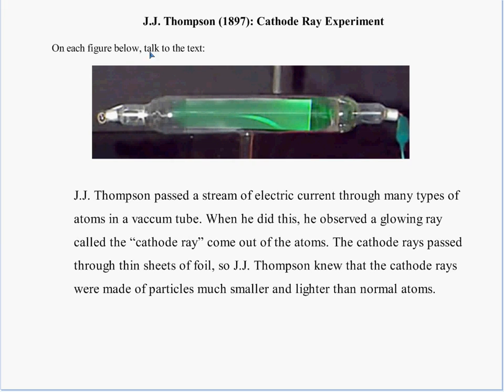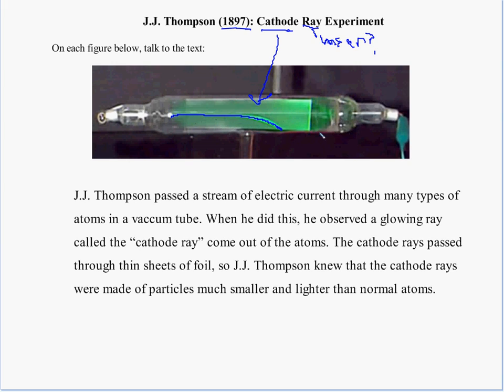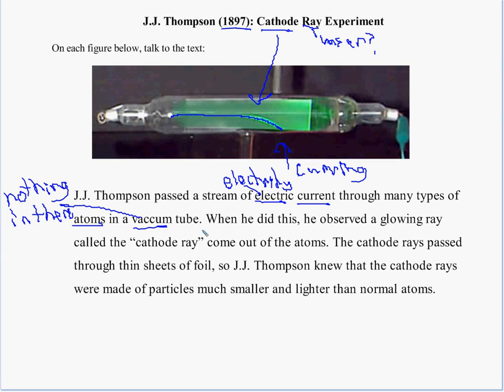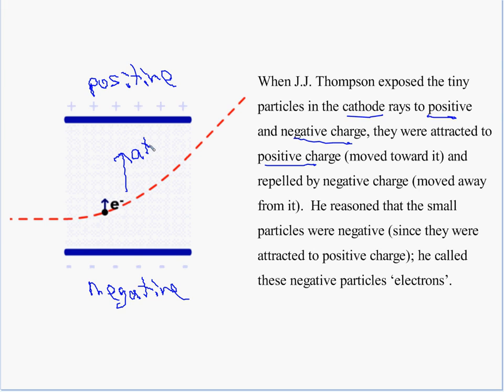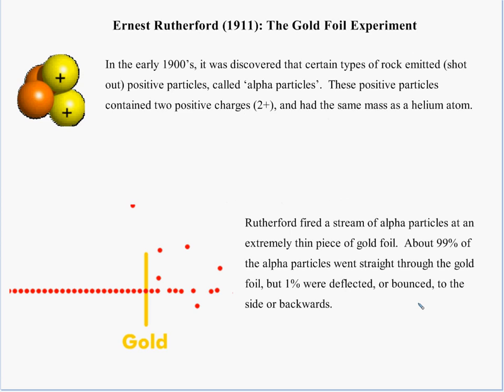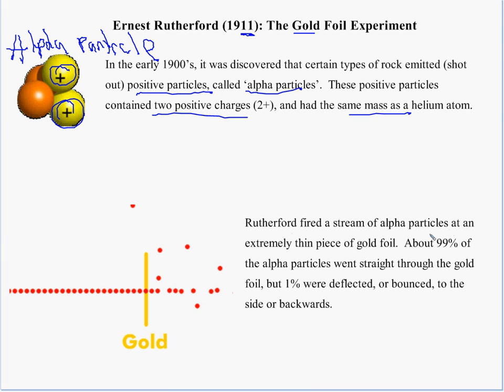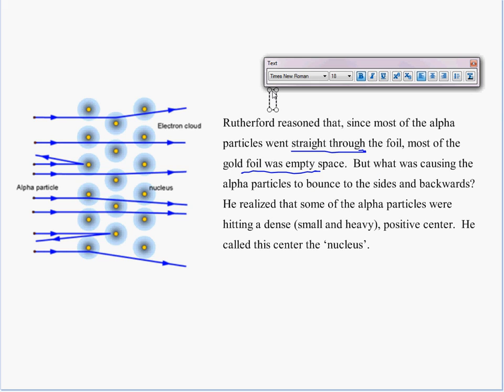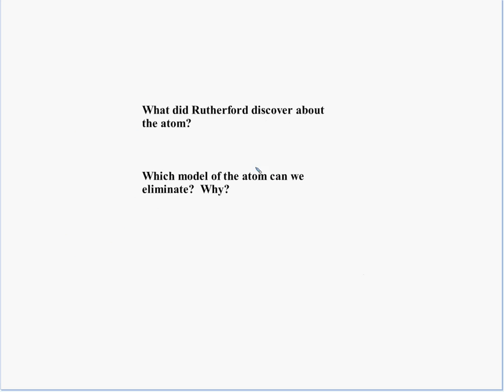The electron and nucleus AICHS